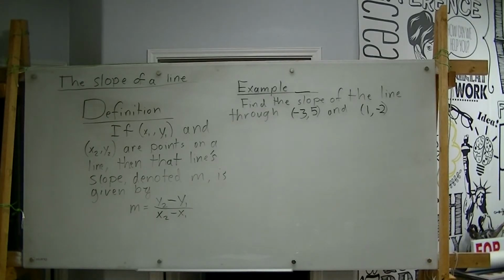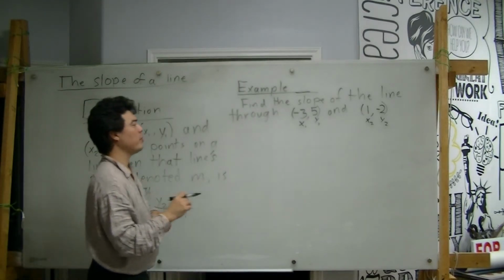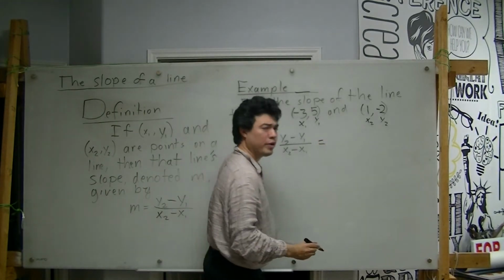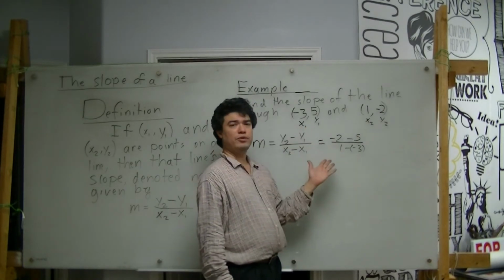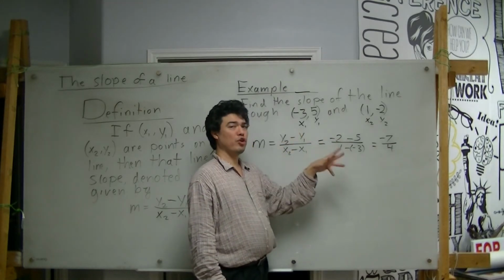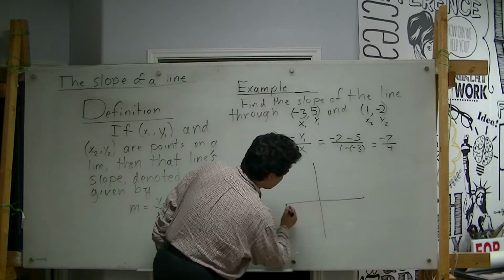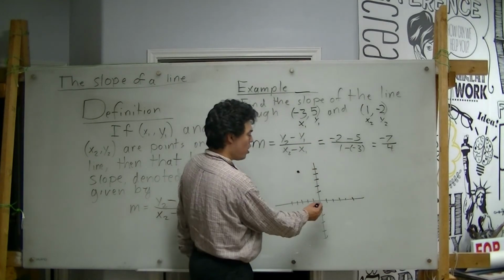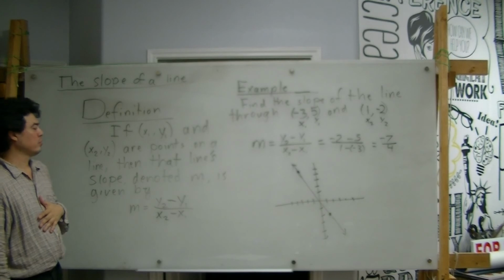Video 18: Yet another Slope Example. : )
In this video I calculate the slope of the line through (-3,5) and (1,=2).